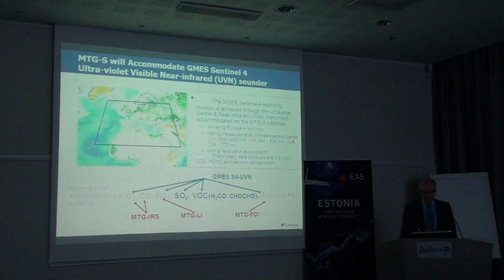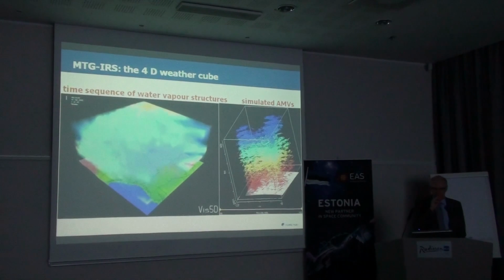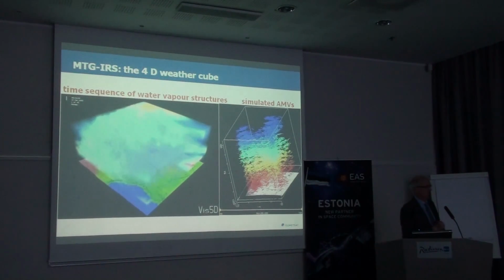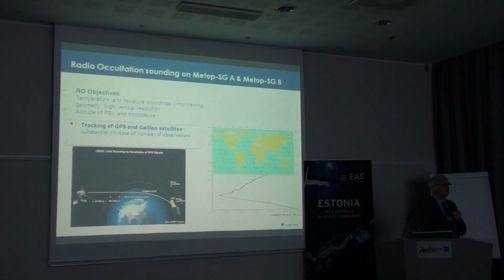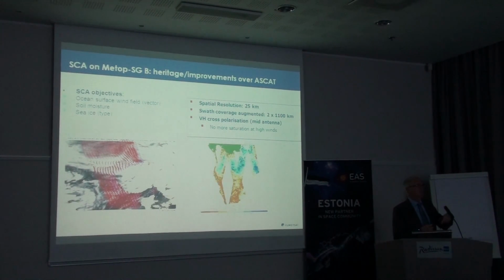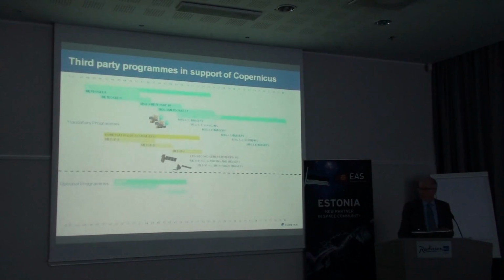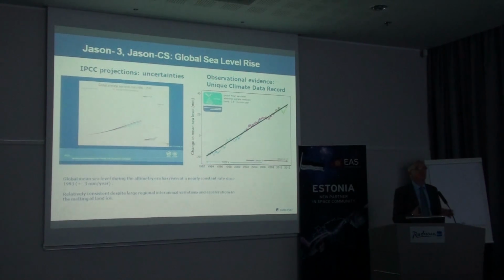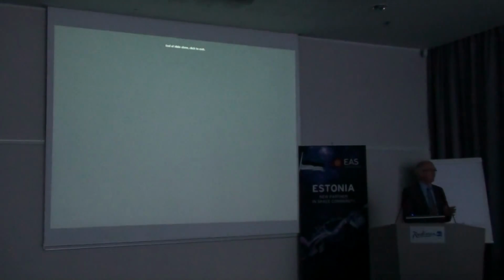Introduction of EMUETSAT Programs and Corporate Activities 2 of 2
EUMETSAT Industry Briefing Day in Tallinn - 09. April 2014
Mr Ernst Koenemann - Head of EUMETSAT Program Development Department